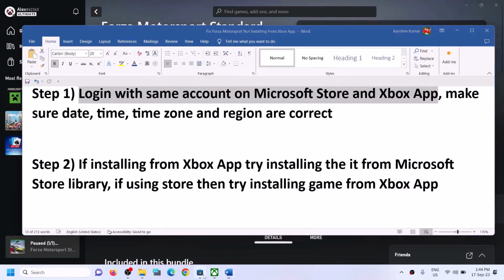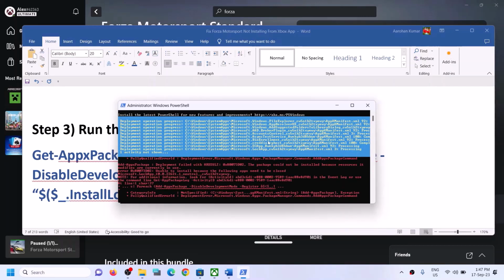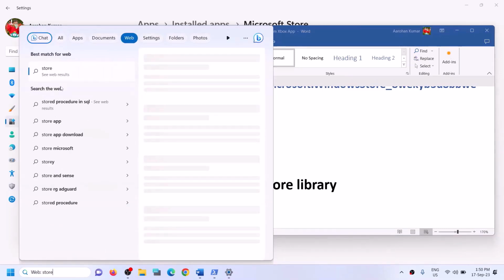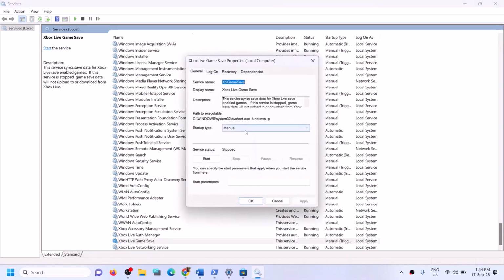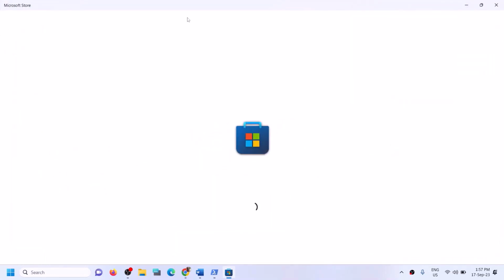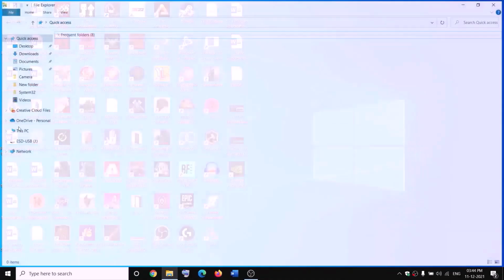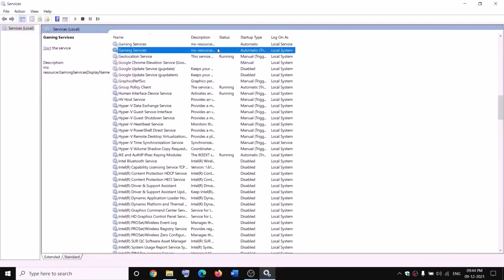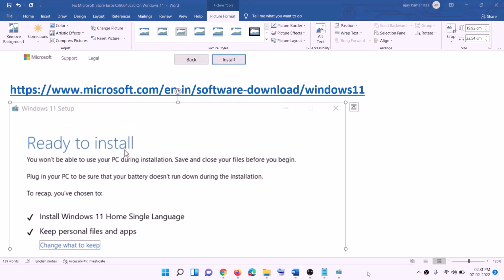Fix From Space Not Installing On Xbox App/Microsoft Store On Windows 11/10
Fix From Space Not Downloading/Installing/Updating On Microsoft Store/Xbox App On Windows 11/10 PC
C:\Users\Username\AppData\Local\Packages\Microsoft.WindowsStore_8wekyb3d8bbwe
Install Gaming service:
start ms-windows-store://pdp/?productid=9MWPM2CQNLHN
Step 8) Start all these services
IP Helper
Gaming services
Windows Update